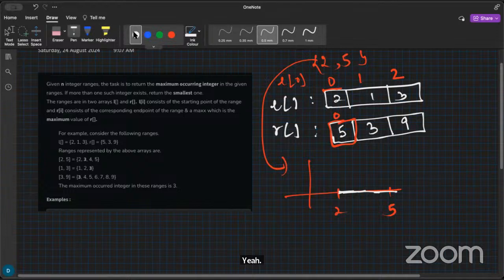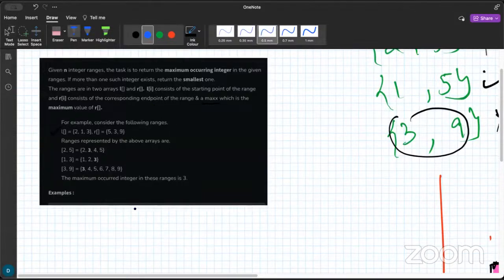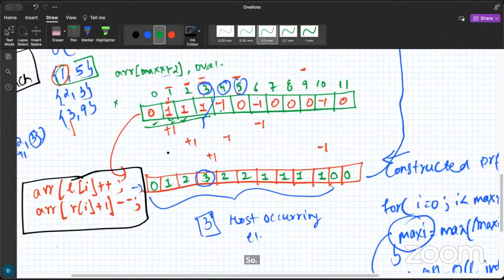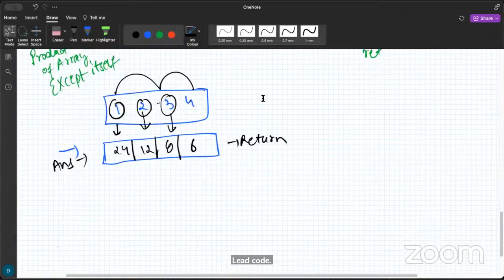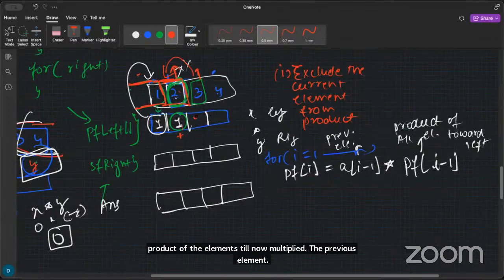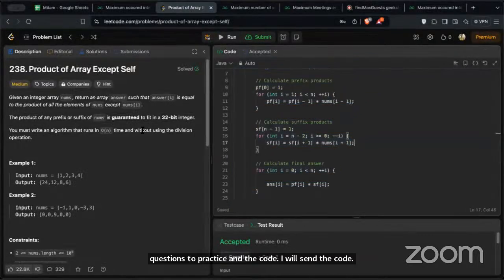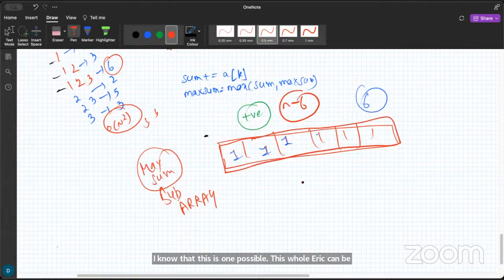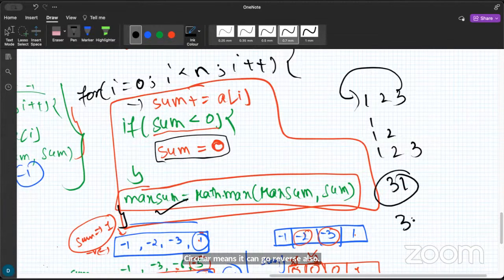DSA Practice Questions